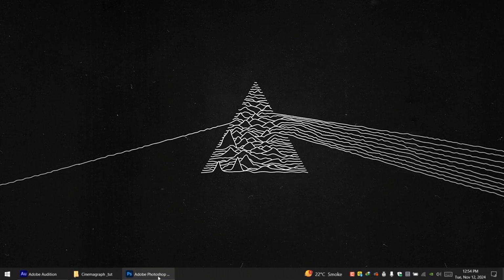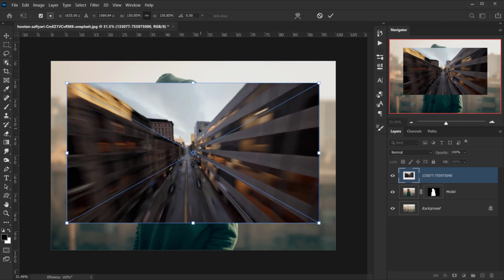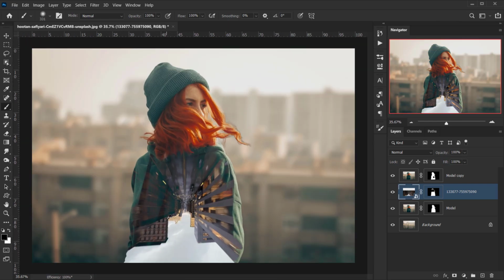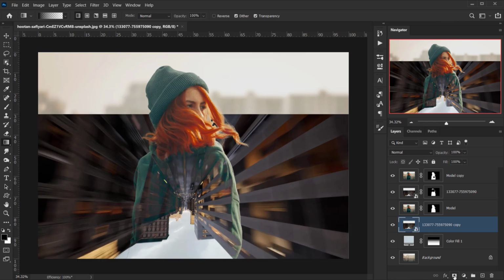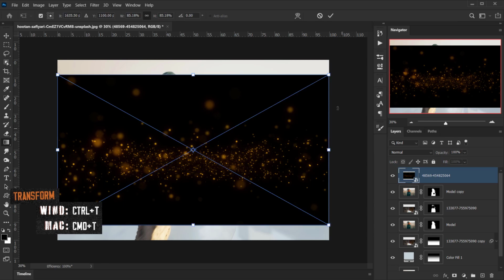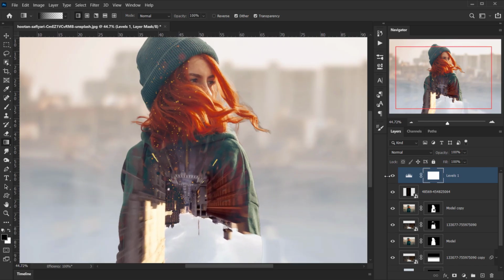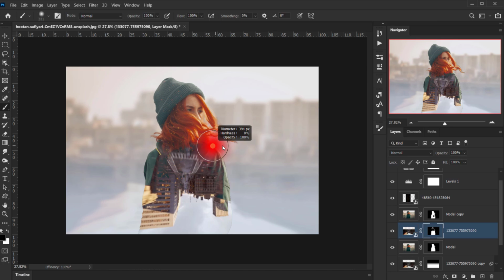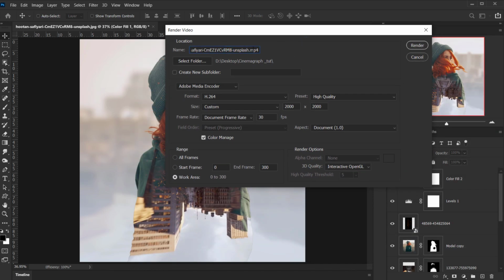Photoshop Cinemagraph Tutorial: Bring Your Photos to Life!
Learn how to create Stunning Cinemagraphs in Photoshop with this easy-to-follow tutorial! Cinemagraphs are mesmerizing hybrid images that combine photos and video to bring your visuals to life. Whether you're a photographer, designer, or social media enthusiast, this step-by-step guide will teach you how to make eye-catching cinemagraphs that stand out.

ON THE WEB:
on the web: